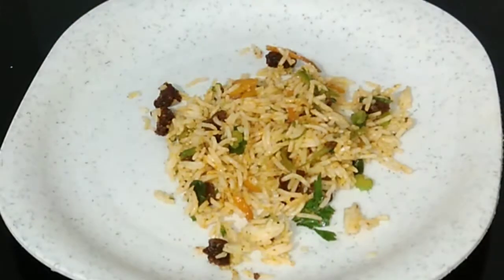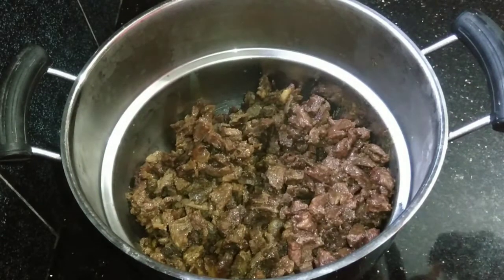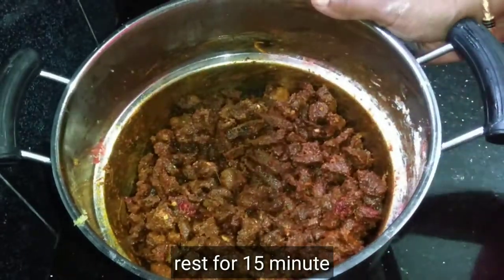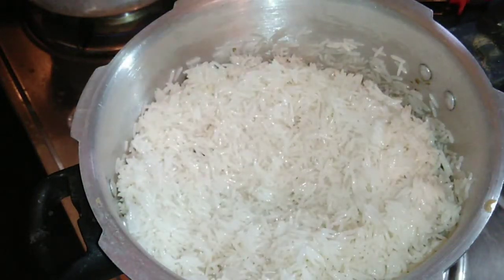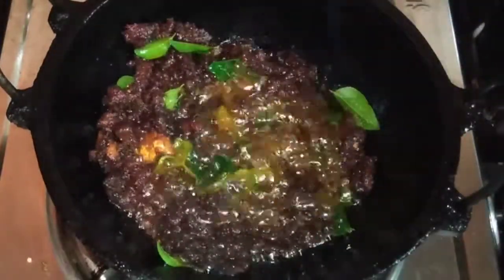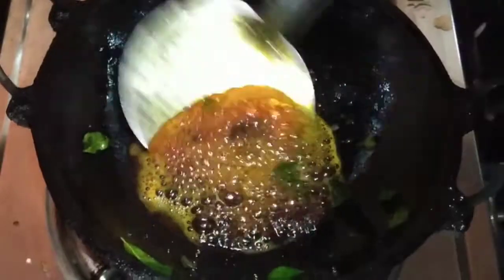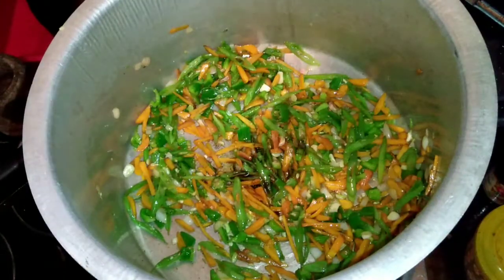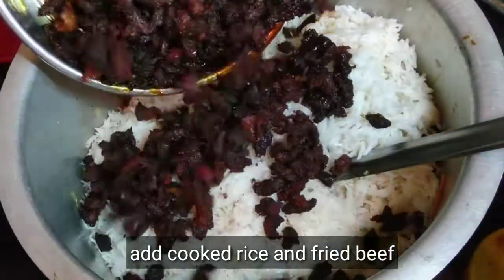ബീഫ് ഫ്രൈഡ് റൈസ് //beef fried rice